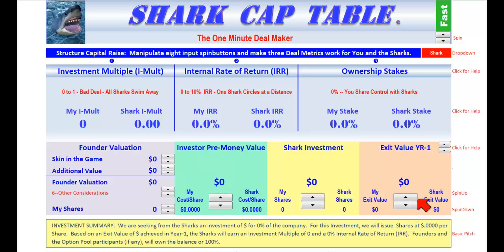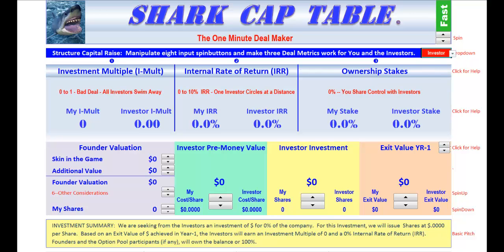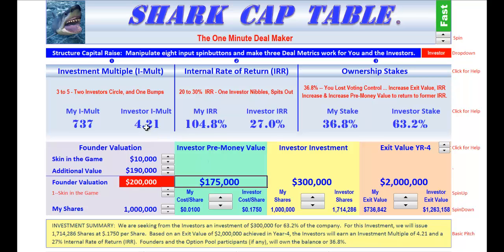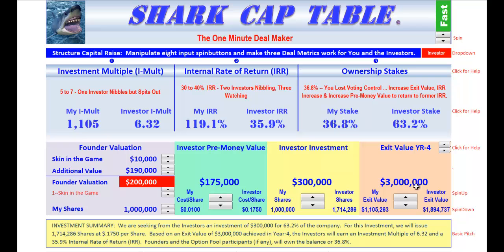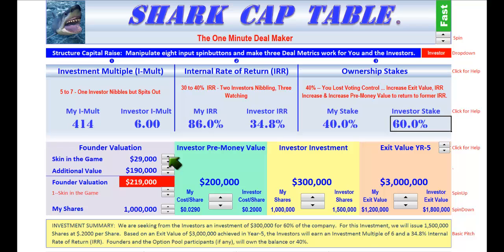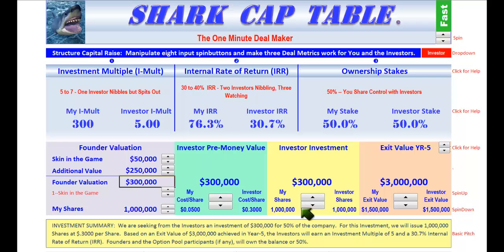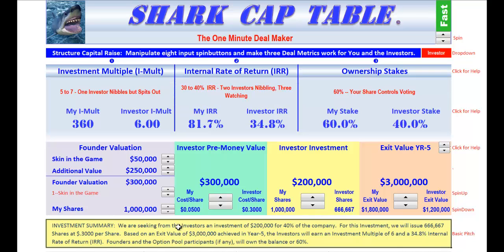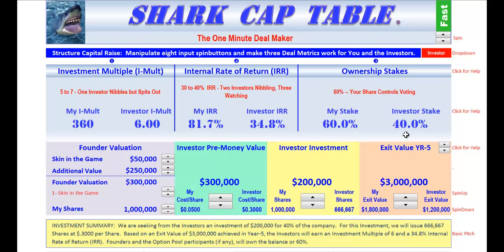Shark Cap Table FAST5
Rapidly price your equity for investors using Pre-Money, Investment, and Exit Valuation.  Dash Board design with spinbuttons immediately displays results so you can see the effect of changes.

Fle Created: Monday July15 FAST5